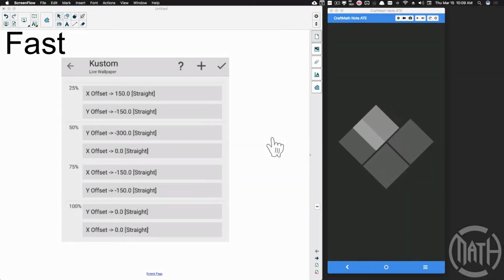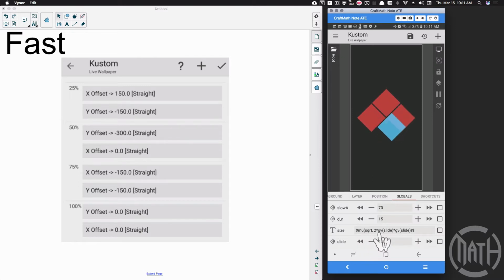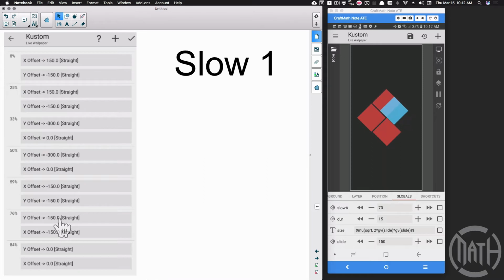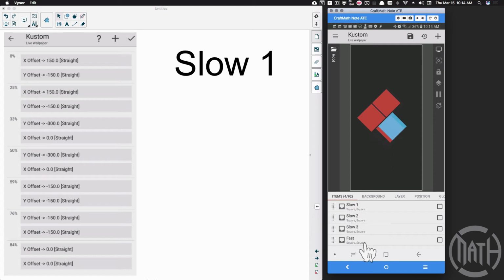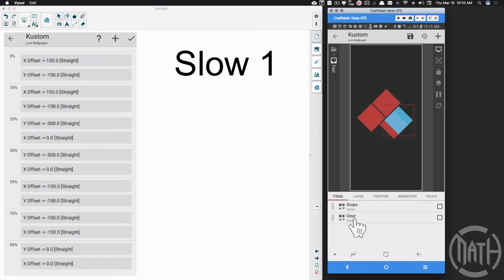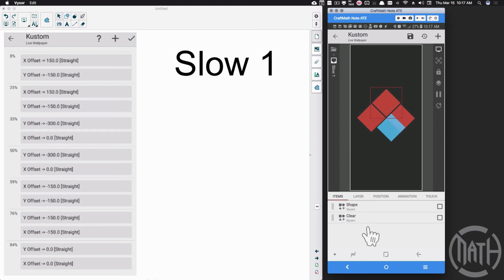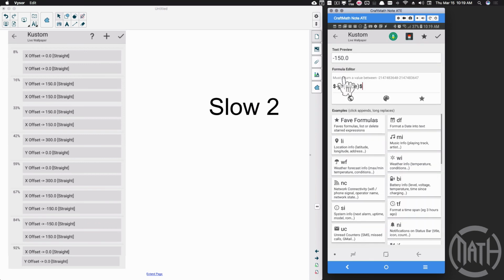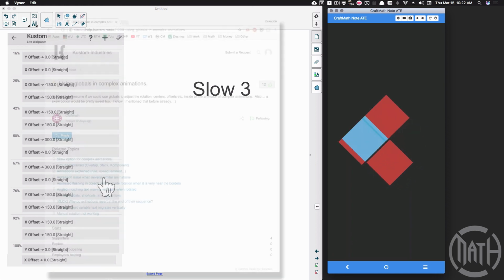KLWP Complex Animation Tutorial - COMPLEX SQUARES